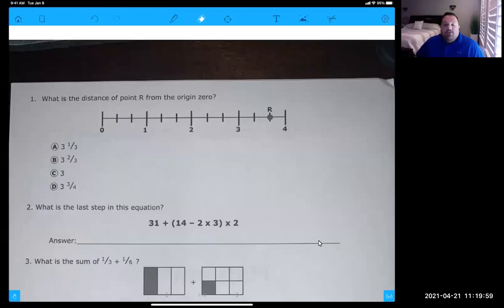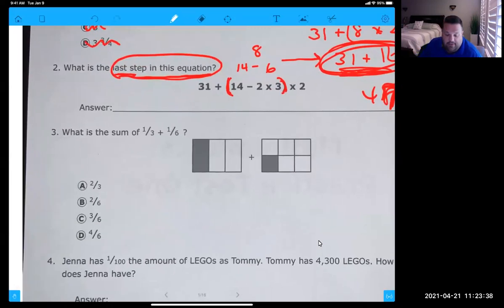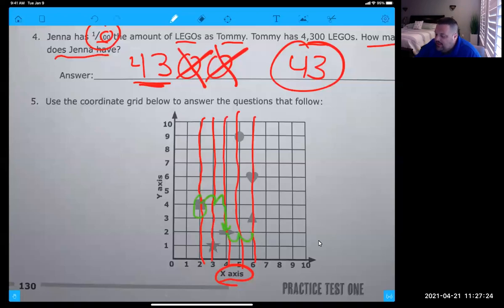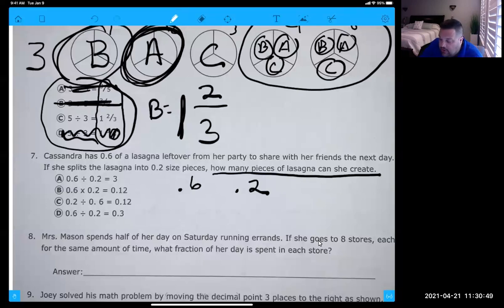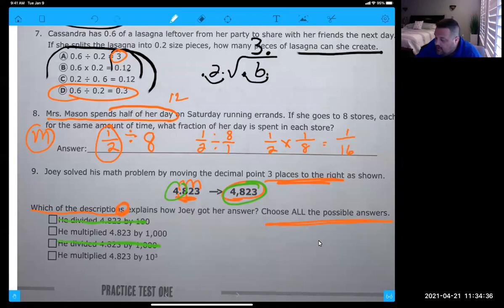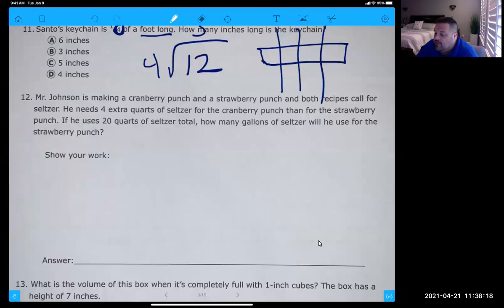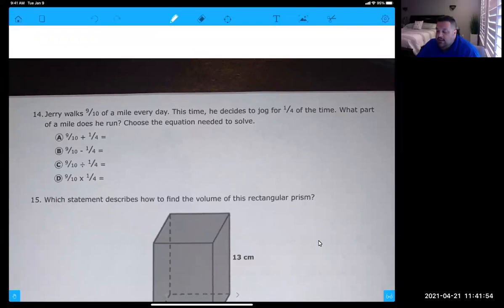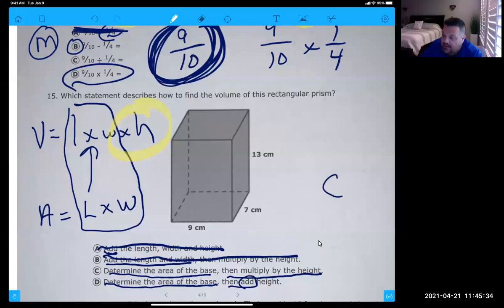SPONKLIN: 4-22 Homework FSA 1-15